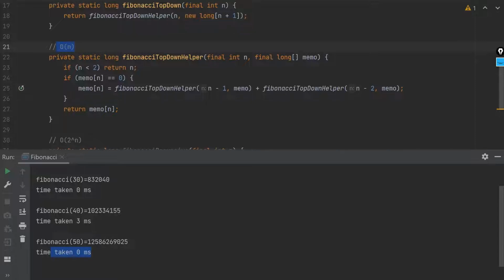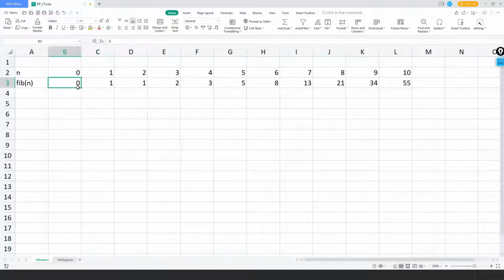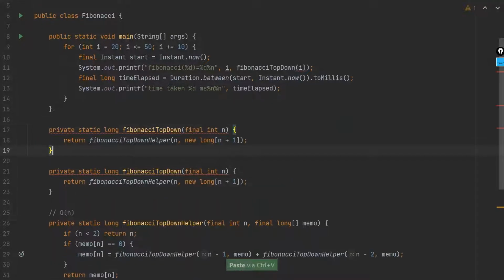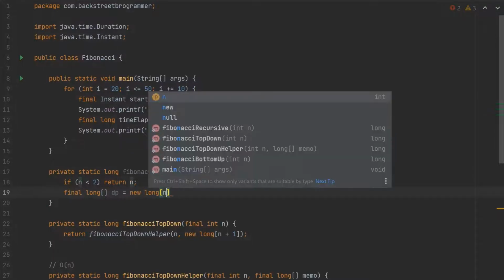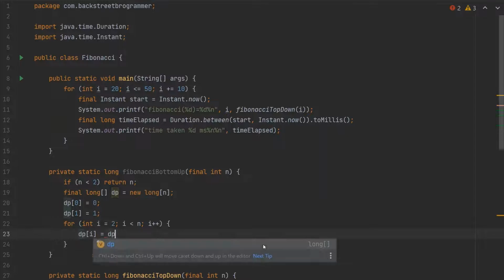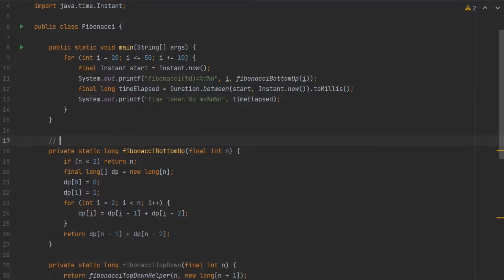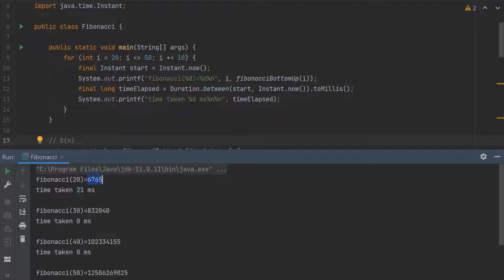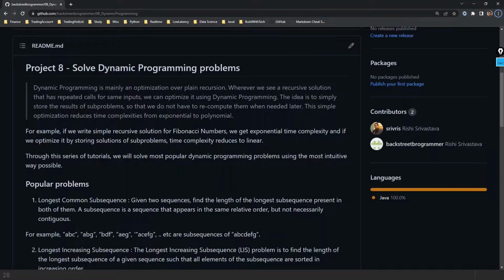04 - Fibonacci Numbers - Dynamic Programming Bottom Up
Using Dynamic Programming Bottom up approach, we use the tabulation technique through iteration.

Starting from the smallest subproblem, we store the results in a table (an array), do something with the data (for example: add the data for Fibonacci) until we arrive at the solution.

Dynamic Programming Bottom Up pseudocode:
function fibBottomUp(n){
  if (n === 0 || n === 1){
    return n;
  long[] dp = new long[n];
  dp[0] = 0;
  dp[1] = 1;
  for (int i = 2; i is less than n; i++) {
     dp[i] = dp[i - 1] + dp[i - 2];
  return dp[n - 1] + dp[n - 2];